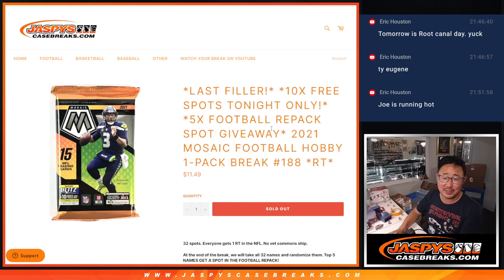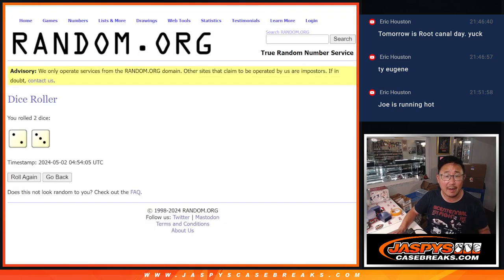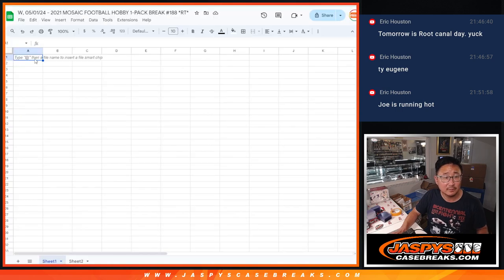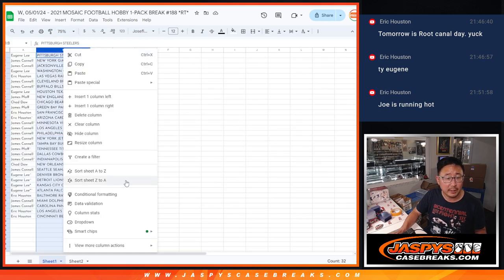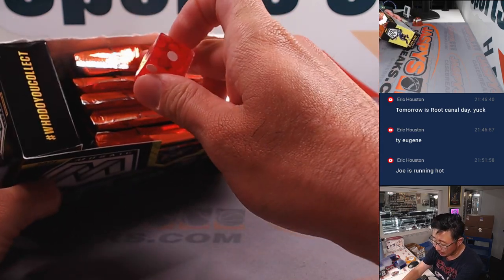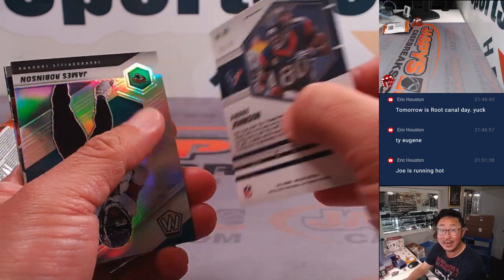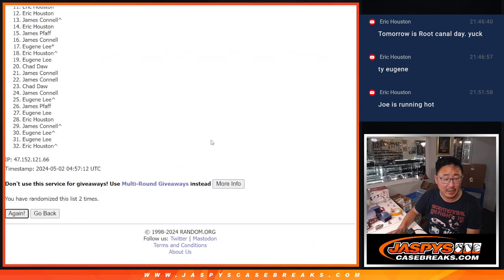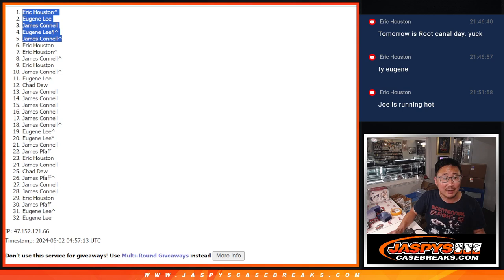W, 05/01/24 - 2021 MOSAIC FOOTBALL HOBBY 1-PACK BREAK #188 *RT*